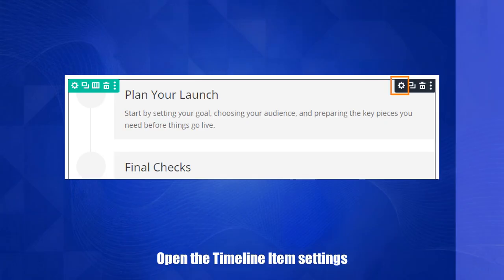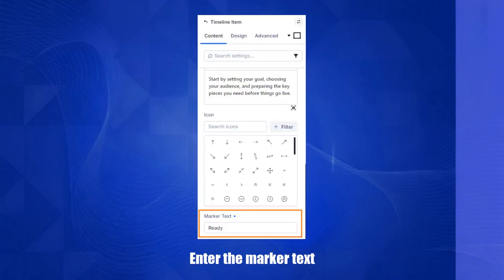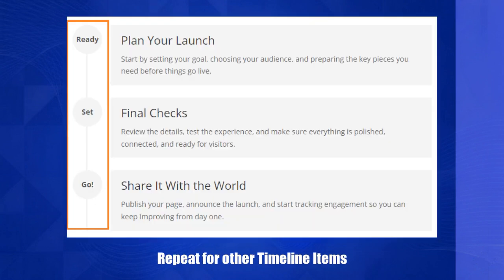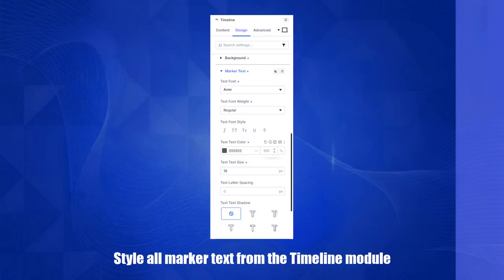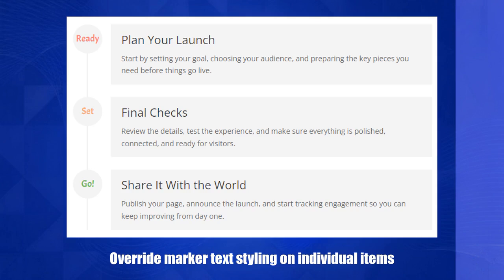How to Add Custom Text to Divi Timeline Module Markers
Divi’s Timeline module is great for displaying processes, milestones and roadmaps, but the default marker icons aren’t always the clearest way to label each point. Adding short text directly inside the markers can make each timeline item easier to scan, especially for steps, statuses, initials, dates or compact labels. After following this guide, you’ll be able to show custom marker text on individual Timeline items and style it to fit your design. This post covers adding Timeline marker text with Divi Booster.